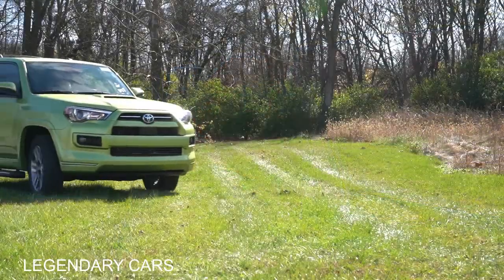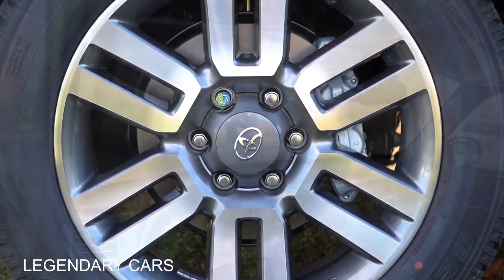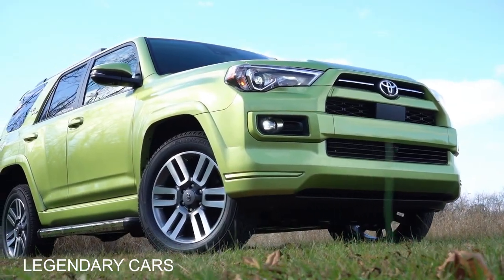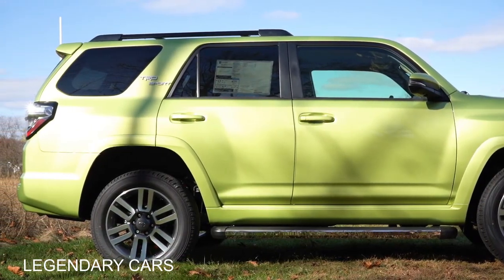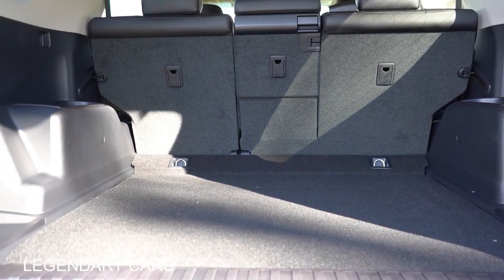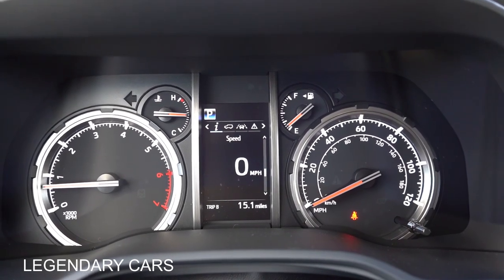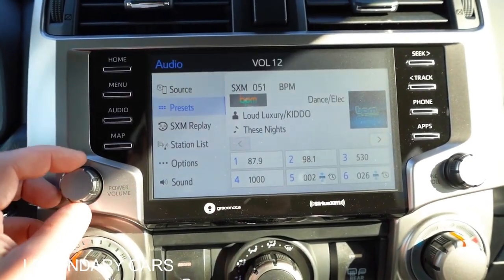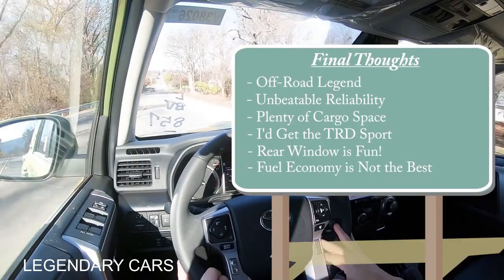TOYOTA 4RUNNER 2023